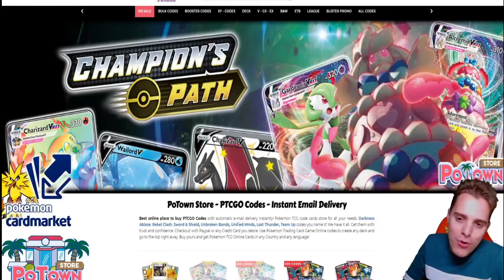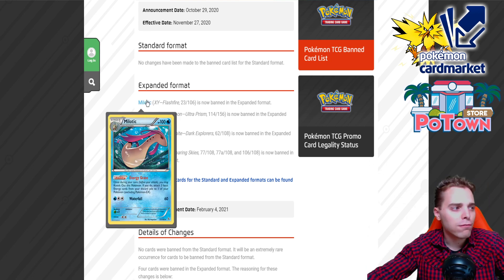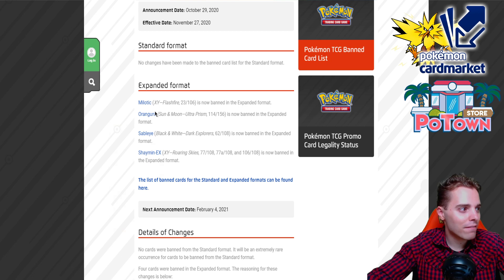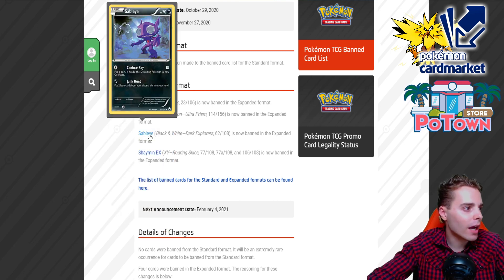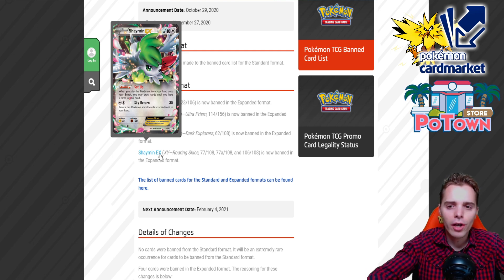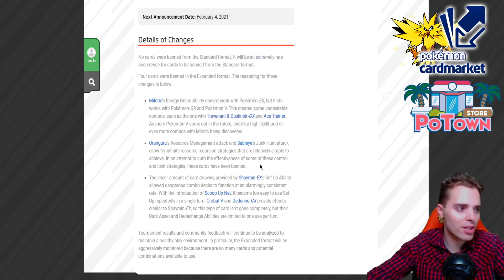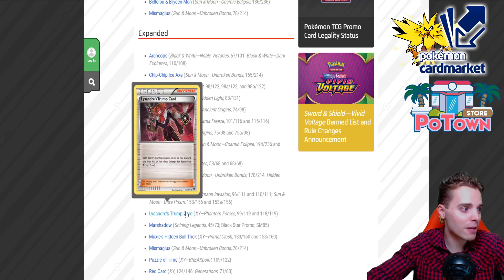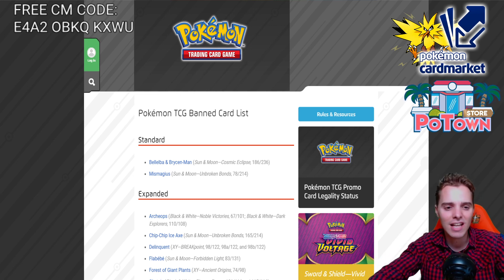POKEMON TCG CARDS GOT BANNED IN EXPANDED! Shaymin-EX, Milotic, Oranguru & Sableye!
THEY BANNED MORE CARDS!?

EUROPEAN PLAYER?

Sup YouTube!
In today's video I'm going over the new banned cards in the Expanded format. Just today, the Pokemon company annouced that certain cards will be banned on November 27th: Milotic, Oranguru, Sableye and Shaymin-EX. This because they have the potential to break the game and make it so the opponent can't play the game.

With Shaymin-EX being compatible with Scoop Up Net, the player is able to draw their entire deck on turn 1.
With Oranguru and Sableye the opponent has an infinite amount of resources to actual control the entire game.
Milotic is banned because it works with GX and V Pokemon, which it wasn't designed to do.

Learn my opinion about this matter and let me know what you think about these bans down bellow! :D